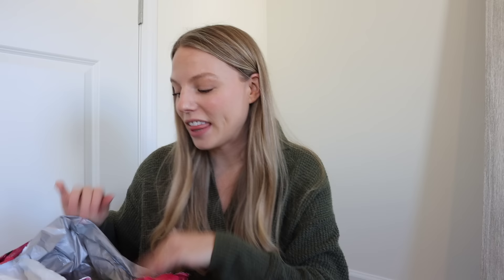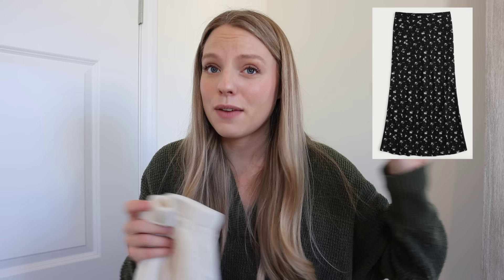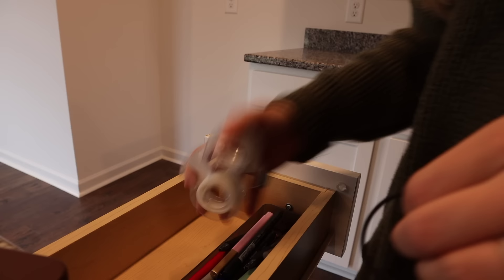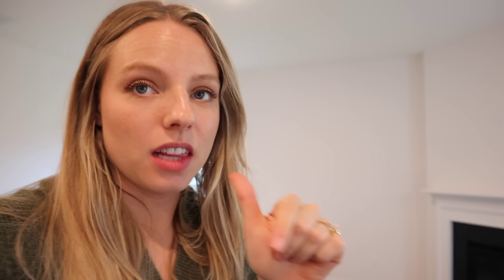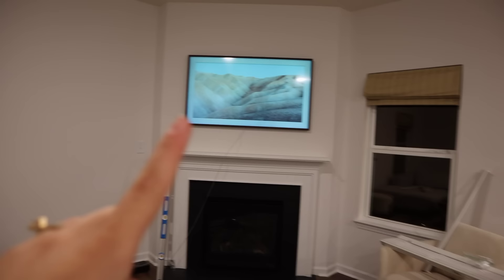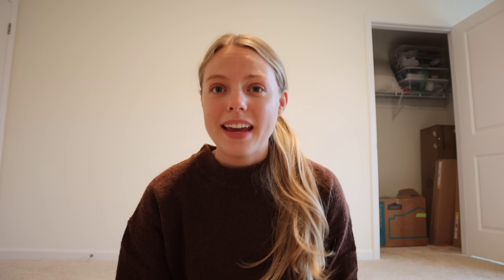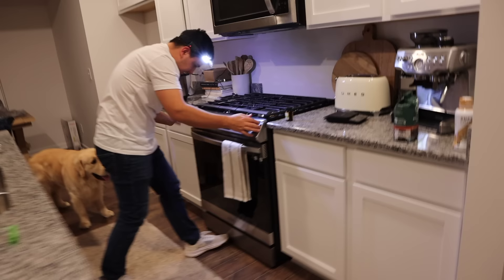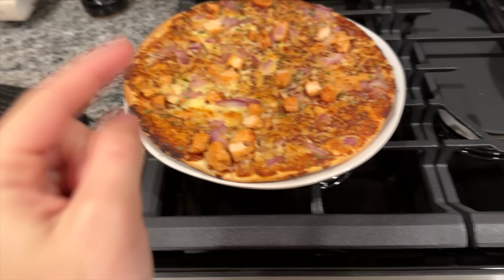MOVING INTO OUR NEW HOME! decorating and organizing!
Today's video is MOVING INTO OUR NEW HOME! decorating and organizing!

»Shop my Hollister finds here//
‣ Oversized Striped Sweater//
Size: S
‣ Plaid Mini Skirt//
Size: S
‣ Striped PJ pants//
Size: S
‣ Cream Maxi Skirt//
Size: S
‣ Floral Maxi Skirt//
Size: S
‣ Cream Top//
Size: S
‣ Wide Leg Pants//
Size: S

Hollister promotions:
12/14-12/20
Select $10 Tees
Select $25 Sweatshirts
Select $49 Jackets & Coats

   ‣ Instagram "jaclynnnbrooke"